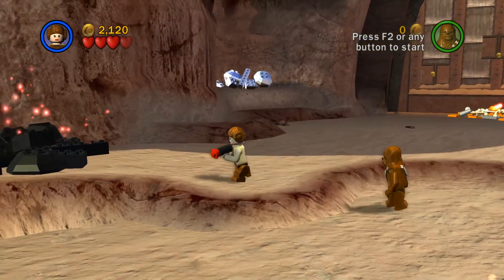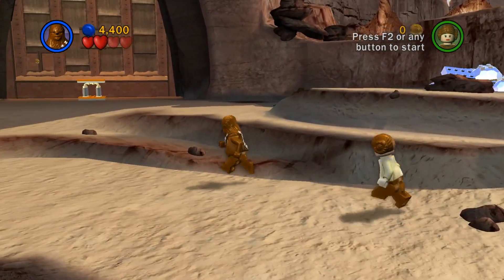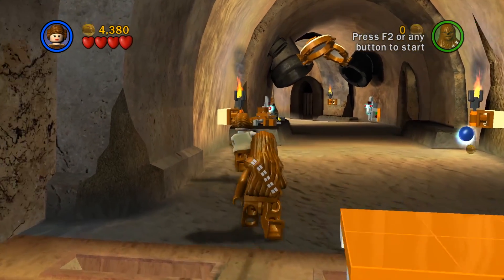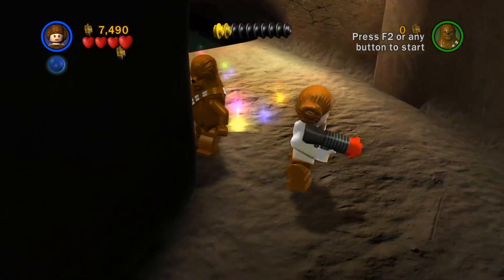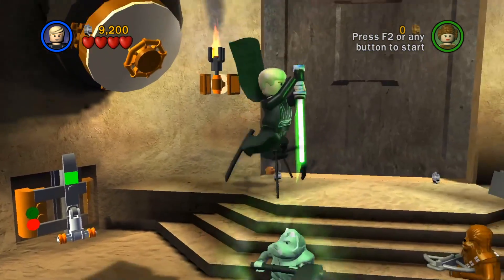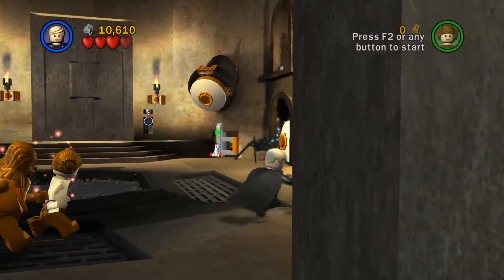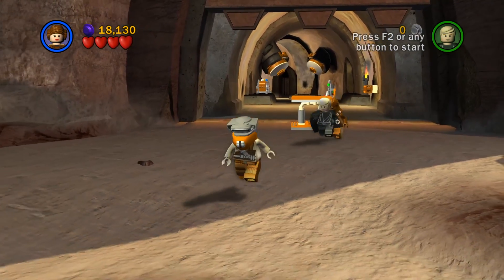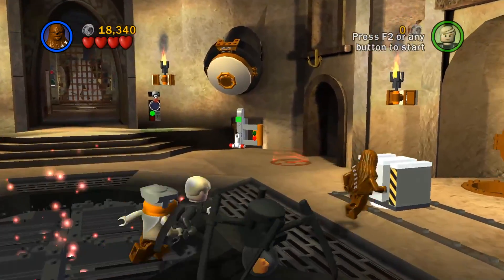My expectations and things i want to see in LEGO Star Wars the Skywalker Saga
In this video i go over the main things i want to see being done in lego star wars the skywalker saga, and things i want to be improved from the past lego star wars video games we got, throw me a comment and tell me what you guys want to see.

00:00 - Intro
01:30 - The things i want and don't want
14:22 - Outro